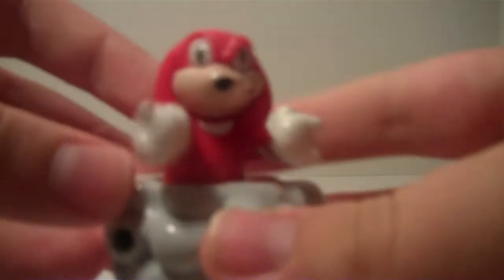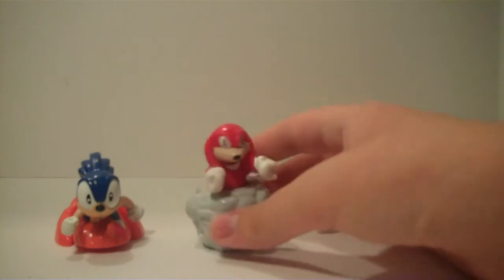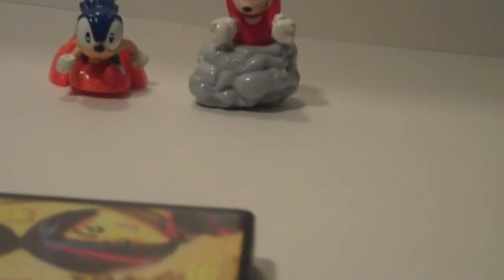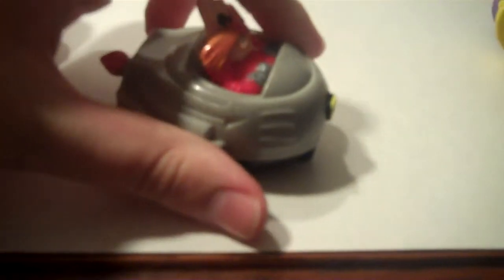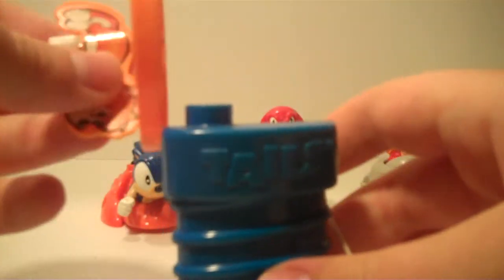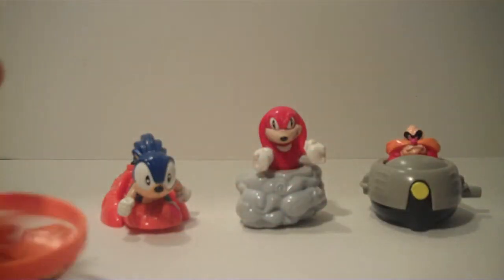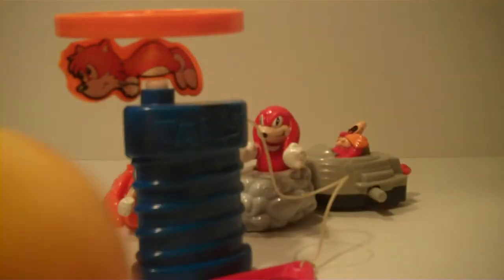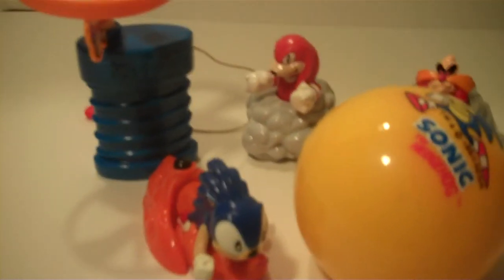1993 Sonic The Hedgehog 3 Mcdonalds Toy Review